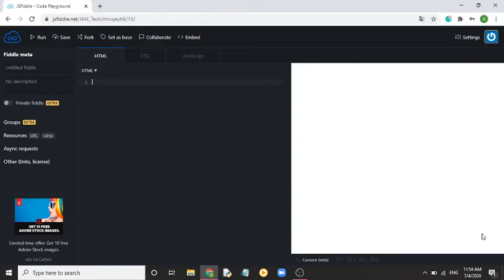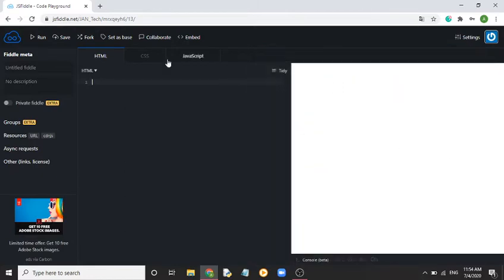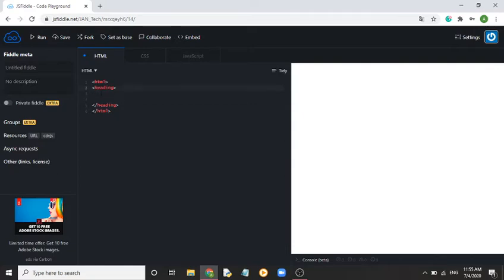HTML & CSS Heading Tutorial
Hope you enjoyed this coding lesson!